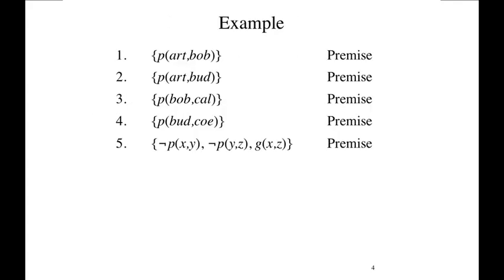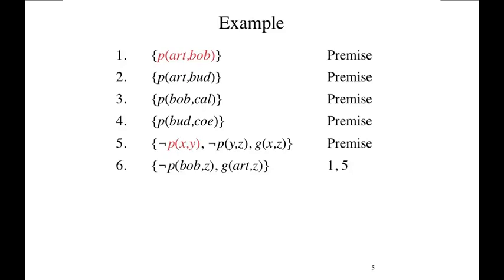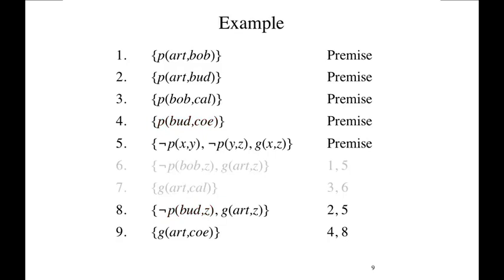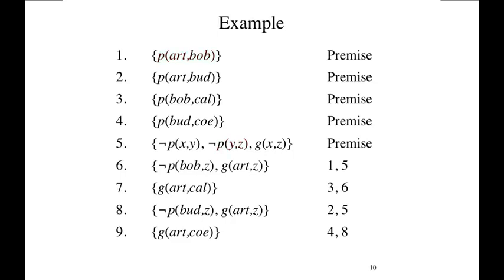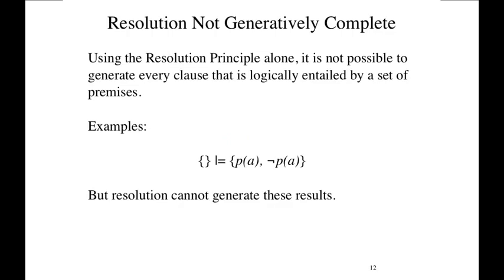8 5 8 5 Resolution Reasoning 5 min